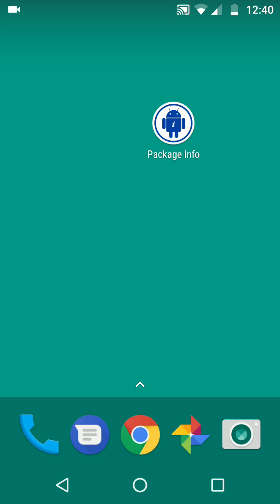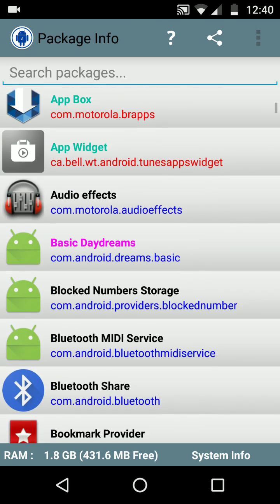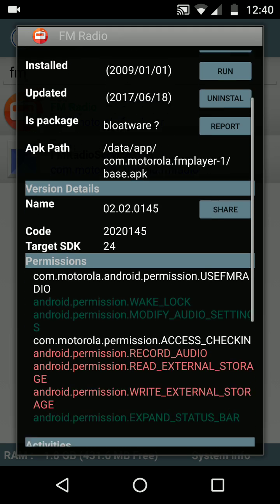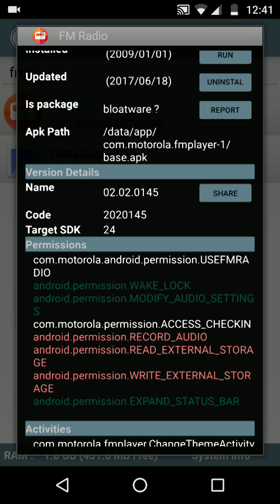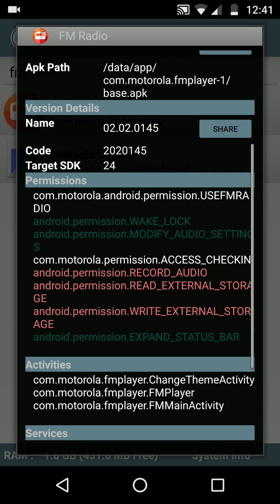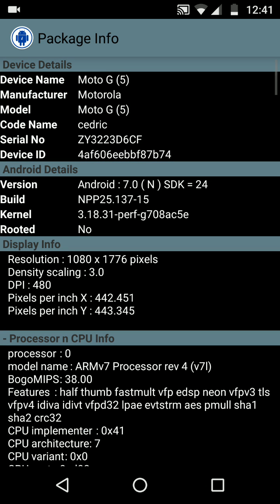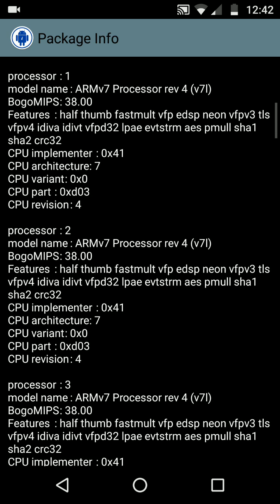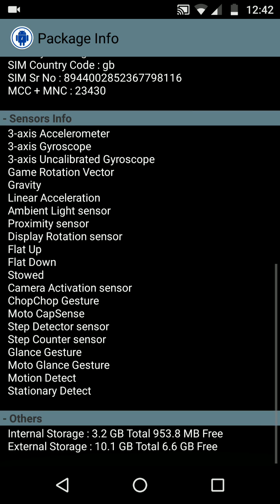"Package Disabler Info" application.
Package disabler information app provide extensive details for each application including the version details, permission details. service, activity details etc.